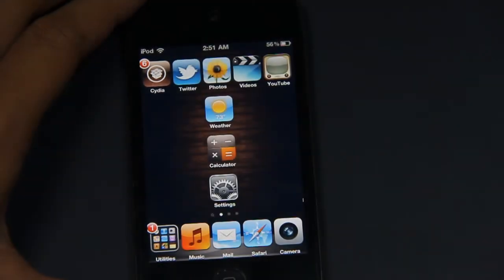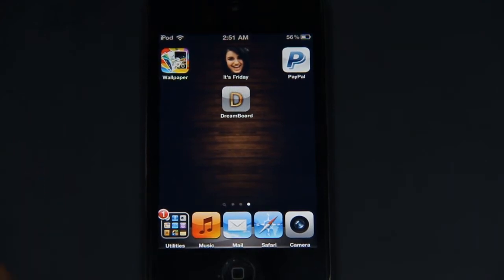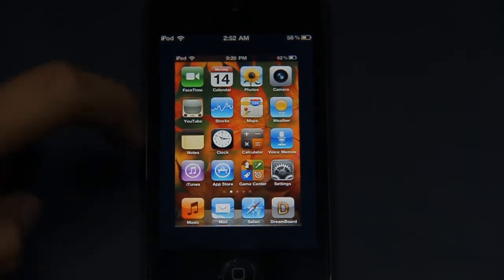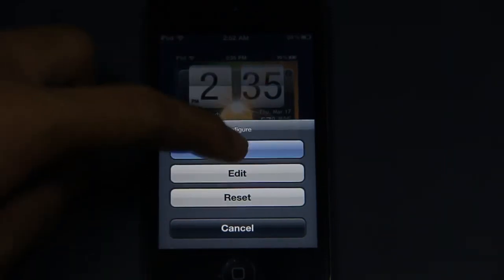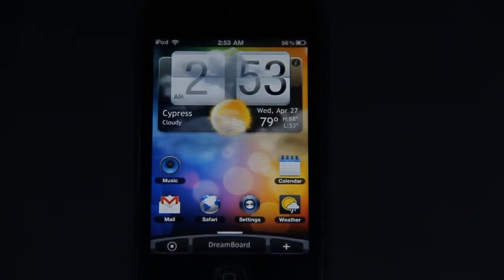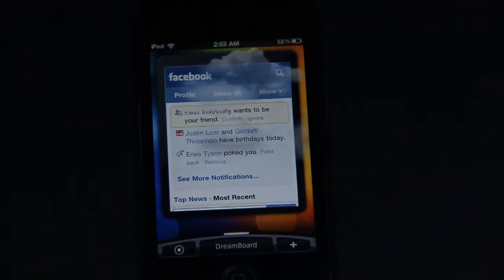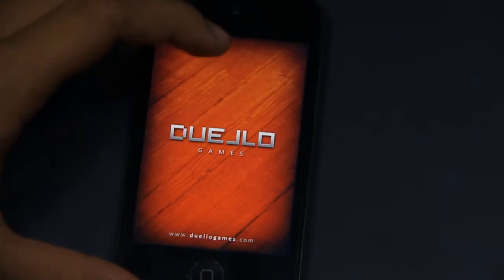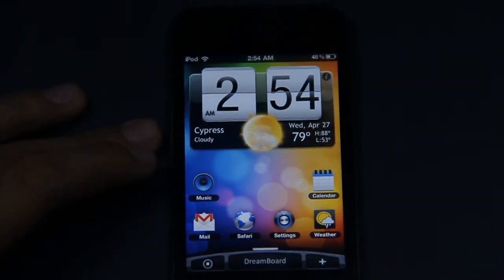ANDROID ON iOS?!(iPhone & iPod Touch) - (DREAMBOARD)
This is an awesome cydia tweak called "Dreamboard", which basically lets you get the android experience on your iPhone/ iPod Touch.

Obviously, this tweak doesn't have the 100% Android Functionality,but it Gives you the feel or experience of Android on your iDevice running iOS.

Price: $2.99 - Dreamboard on Cydia

Until then,
William

How to get Android on iOS